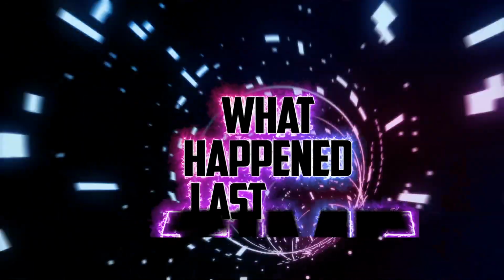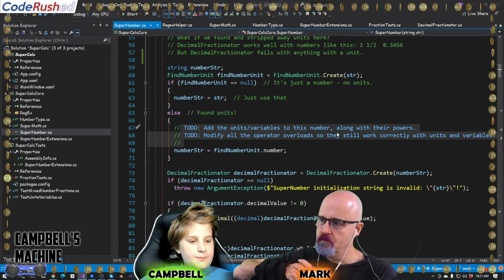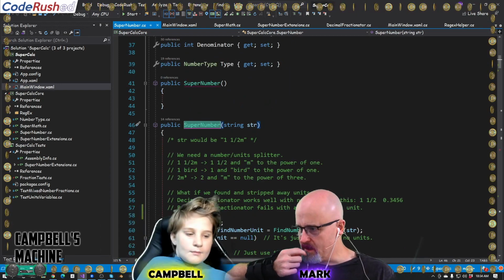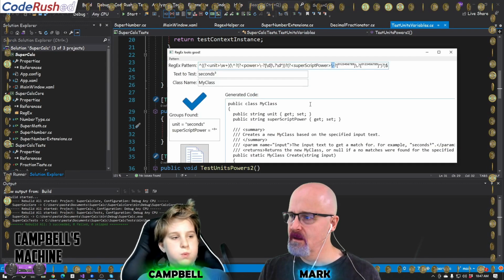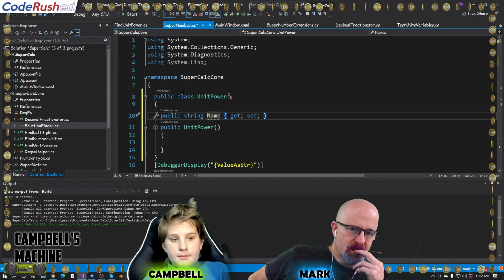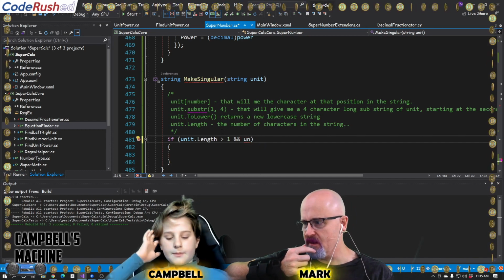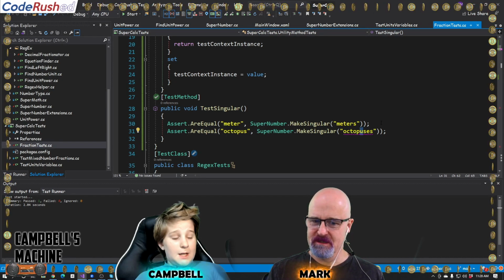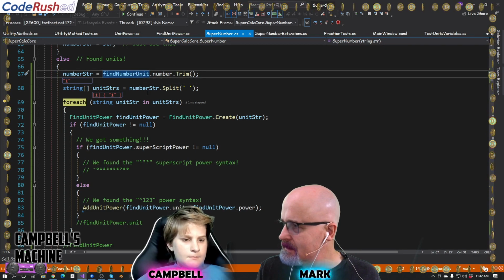e468 - KidzCode - SuperNumbers with Units and Variables! (in C#), part 2